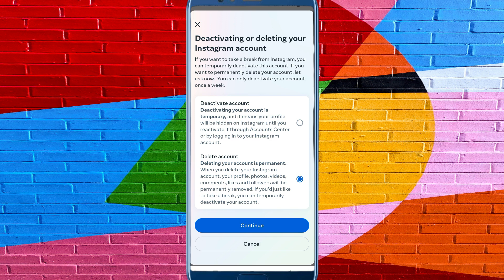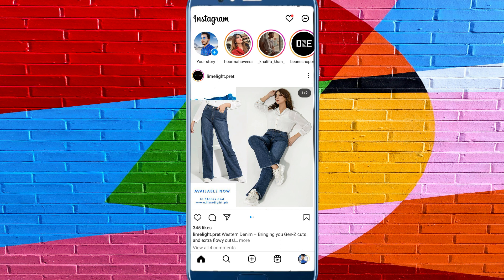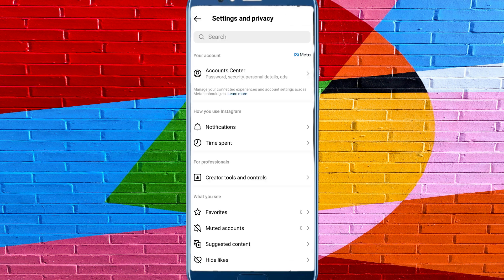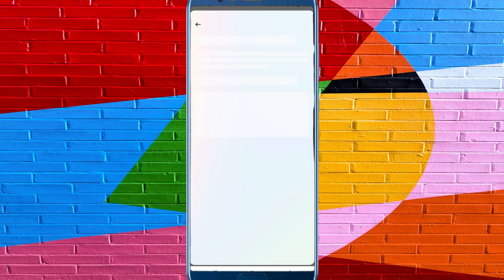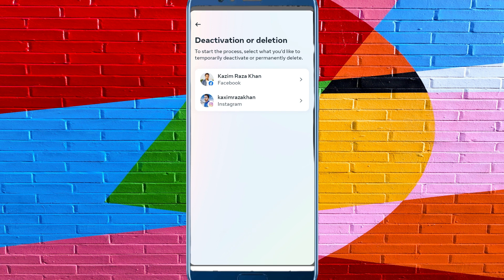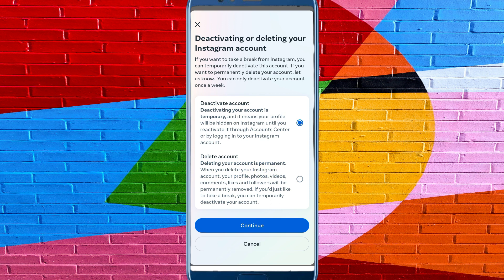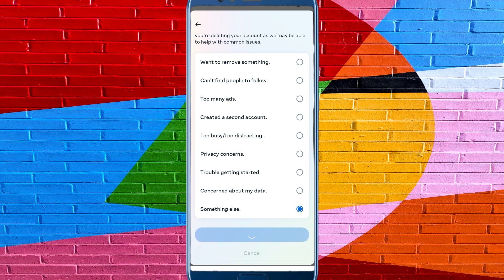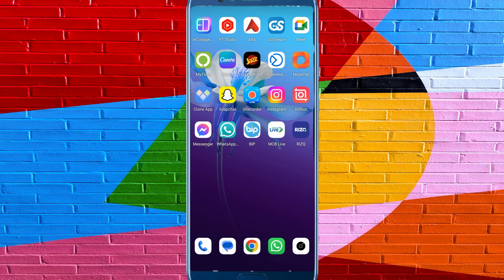Delete Your Instagram Account Permanently 2023 | Instagram Account Deletion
In this video, I will help you to delete Your Instagram Account Permanently. Please watch till the end.